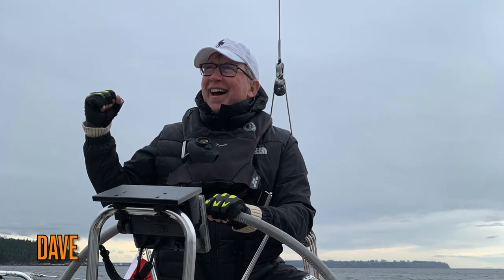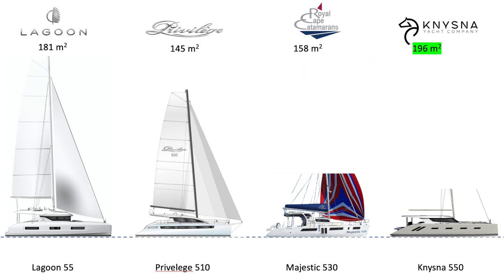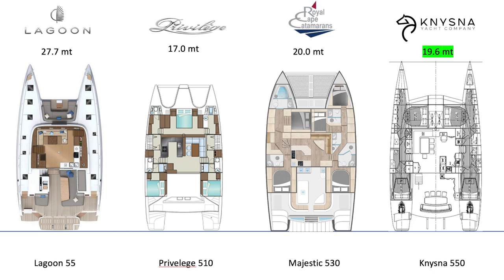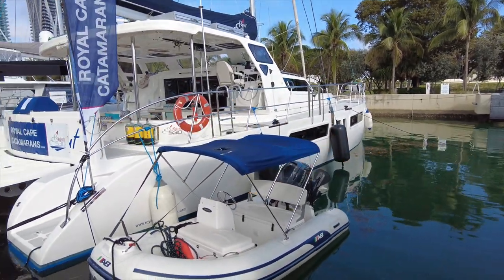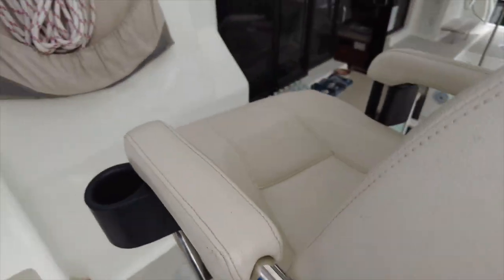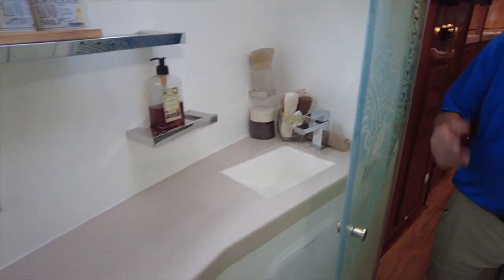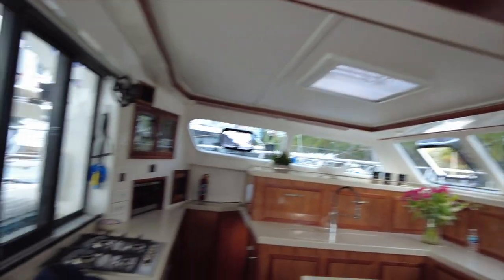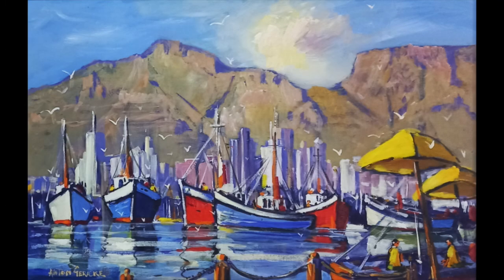Sailing Majesty: A Majestic Tour of the Royal Cape Catamarans Majestic 530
Save yourself charter holiday heart ache and tens of thousands of dollars when making your yacht purchase. to receive your copy and learn more about the latest online sailing skills training available today.

In full transparency, please note that the links in this video description may be affiliate links, which means I may earn a commission if you make a purchase through these links. I only recommend products or services I believe will add value to my audience. I am disclosing this in accordance with the Federal Trade Commission's 16 CFR, Part 255: "Guides Concerning the Use of Endorsements and Testimonials in Advertising." Thank you for your trust and support!

Welcome back to another riveting episode of Naval Gazing at Camp David. I'm your intrepid host, David Orton, and this week, we're setting sail to the shores of South Africa to explore the nautical wonders housed at Royal Cape Catamarans. Our star of the day? The magnificent Majestic 530!

1. Setting Sail: Specifications, Pricing, and Layout Comparison
Let's kick things off by delving into the nautical nitty-gritty. We'll be dissecting the Majestic 530's specifications, pricing, and layout, pitting it against three other contenders in the sailing arena. It's a showdown of the titans, where every knot counts, and every feature sails us closer to perfection.

2. Aboard the Majestic: A Tour with a Sylvia Twist
Join me for an exclusive tour that answers the burning question, "What would Sylvia say?" We'll explore the nooks and crannies of this robust vessel, unraveling its secrets and embracing the elegance that defines the Majestic 530. From the helm to the cabins, we leave no anchor unlifted.

3. Naval Gazing Innovation: Cooling Beds and Sailing Dreams
Sleep, a sailor's sweet refuge. In this week's Naval Gazing segment, we tackle a challenge close to my heart – keeping cool in the warmth of a maritime haven. Forget complicated boat-wide AC systems; we've got an unexpected solution. Enter the Eight Sleep Pod, a cutting-edge bed-cooling marvel that borrows a trick or two from the Apollo mission space suits. Stay cool, sleep tight!

4. Charting the Waters: Navigating the Used Market
Curious about the used market for sailing gems that have weathered 3–5 years at sea? We'll set sail into the secondhand seas, exploring how the Majestic 530 holds up against its slightly weathered counterparts. Spoiler alert: It's not just about age; it's about the journey.

5. The Dave Score: Majestic 530 vs. Yacht Royalty
Drumroll, please! It's time for the highly anticipated "Dave Score." How does the Majestic 530 fare against its seafaring comrades from past episodes? Get ready for a scorecard that navigates the highs and lows of yacht excellence.

Waves, Wine, Art, and Ideas: A Cultural Interlude
Before we lower anchor, we'll indulge in a cultural interlude – waves, wine, art, and ideas. From the vineyards of ANTHONIJ RUPERT, we uncork the ANTHONIJ RUPERT OPTIMA 2020, a wine that encapsulates the spirit of the South African terroir. Sip and savor the essence of this seafaring region.

Artistic Horizon: Anton Gericke's Brush with Brilliance
As we sail through the aesthetic seas, let's explore the artistry of the region. Anton Gericke, a maestro born in Johannesburg, captures the essence of coastal life in his paintings. His journey from the hotel trade to the pharmacy counter has molded his unique style, adding another layer to the rich tapestry of South African art.

So, buckle up, shipmates! This week's adventure promises waves of excitement, sips of sophistication, and a canvas painted with the brilliance of Majestic 530. Let's embark on this maritime odyssey together—because life is but a daring voyage! Fair winds and following seas, until next time! ⚓🌊🍷🎨

Chapters:

00:00 Royal Cape Majestic 530 Tour and Review Introduction.
02:49 Wine of the Region.
04:46 A look at the Exterior.
05:25 New Comparables - The Layouts.
10:55 New Comparables - The Specifications.
17:46 What Would Sylvia Say - A Full Tour.
26:43 Naval Gazing Ideas & Tech – The Best Way to Sleep Cool: Eight Sleep
33:25 Pre-owned Comparables.
39:35 The Dave Score!
41:19 Art of the Region.
42:13 Concluding Remarks.